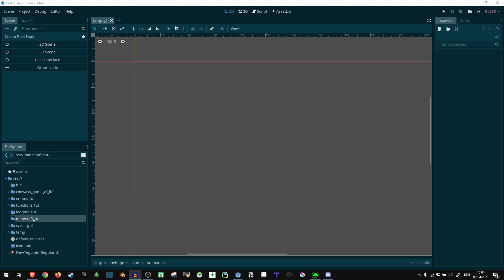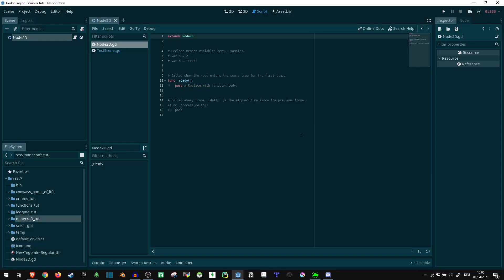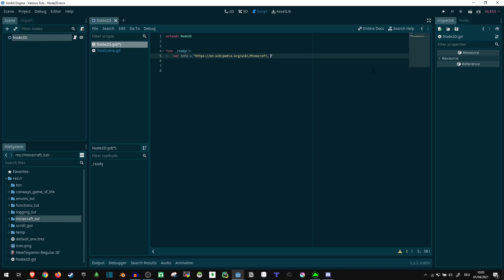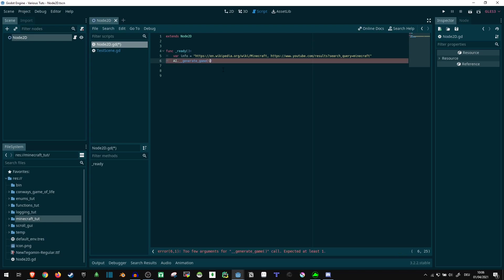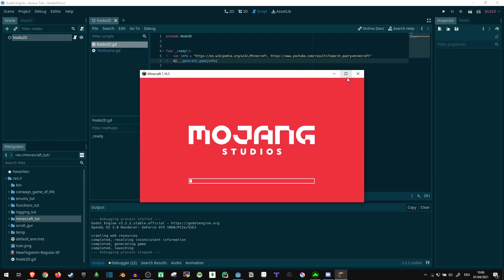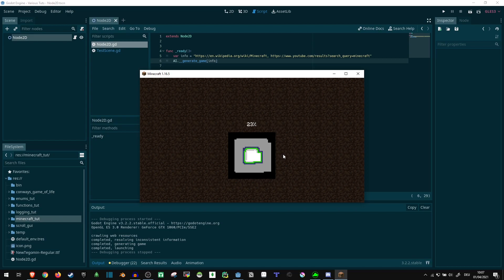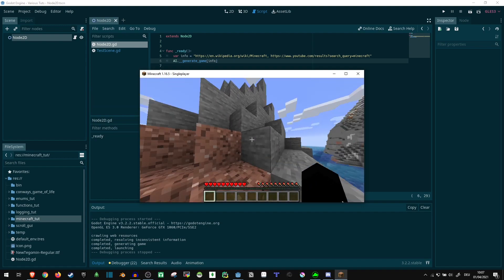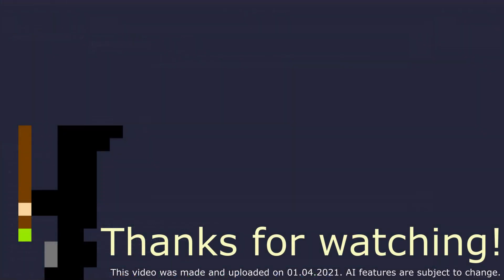[April Fools] Making Minecraft in Godot in 3 minutes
Everyone has been making minecraft clones in Godot, so I figured I'd show a new method I haven't seen documented before. It involves a new AI feature in Godot which can crawl information from the internet to figure out all you need about a game and the write a complete copy of it.

Did I write enough to be out of the part of the description which shows under a video title yet? I hope so. Happy 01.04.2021.